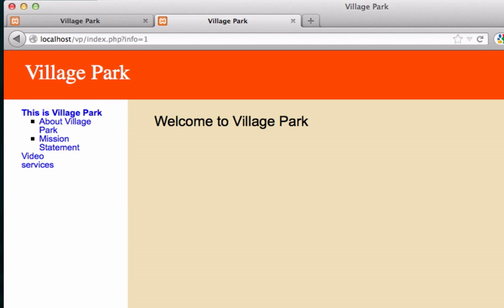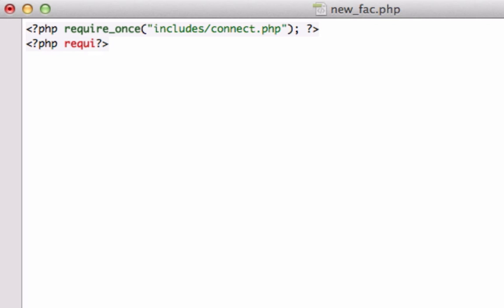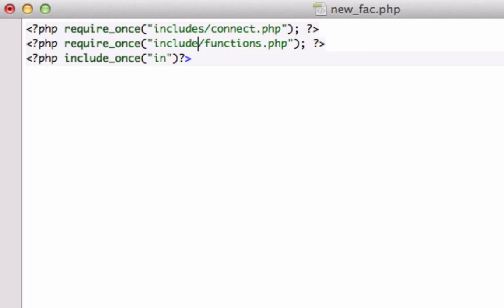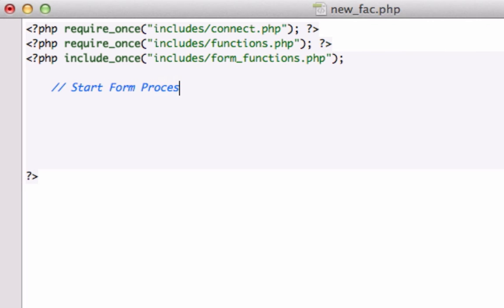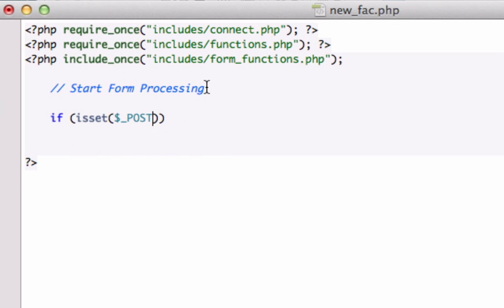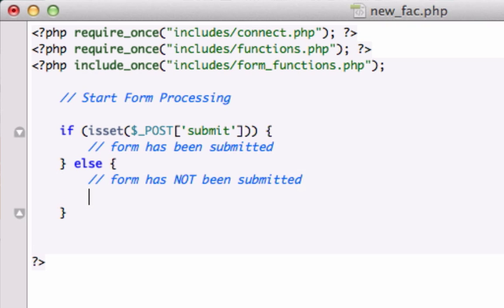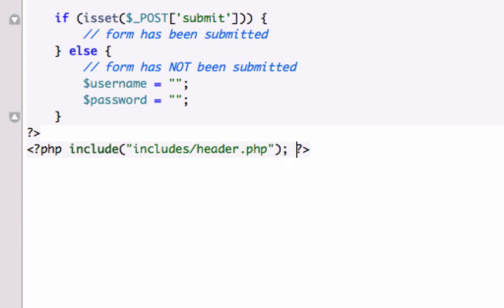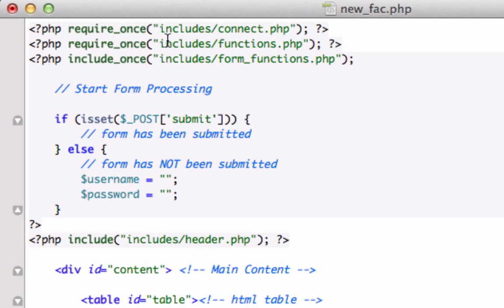Building a CMS with PHP part 104 - User Login